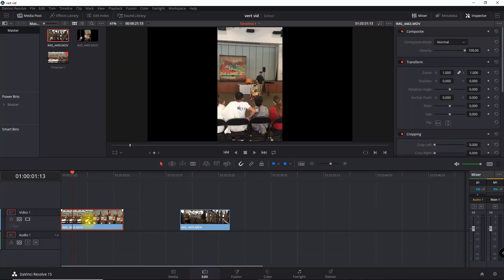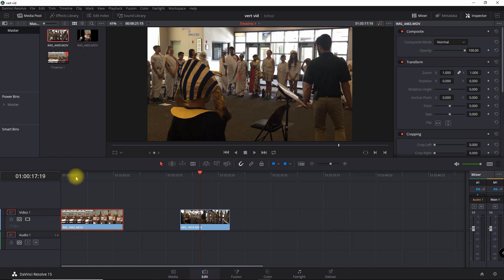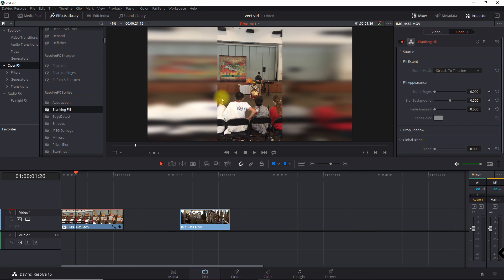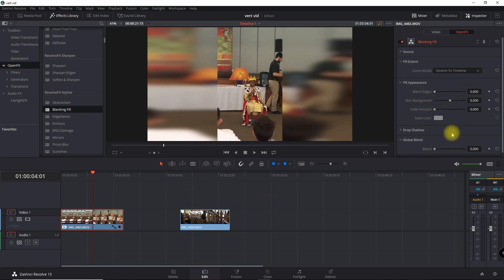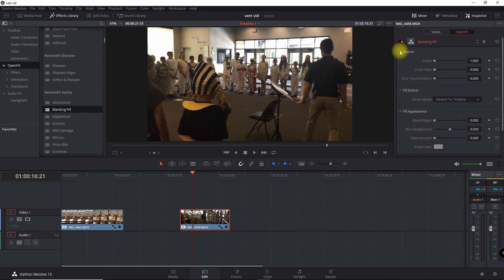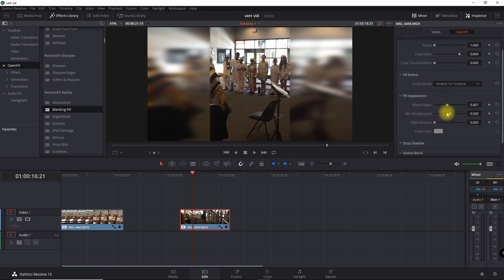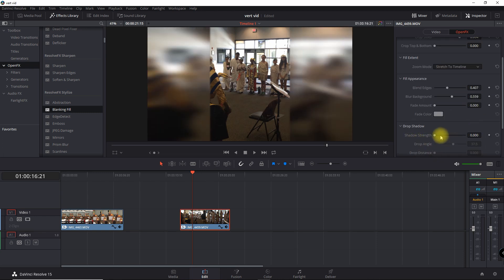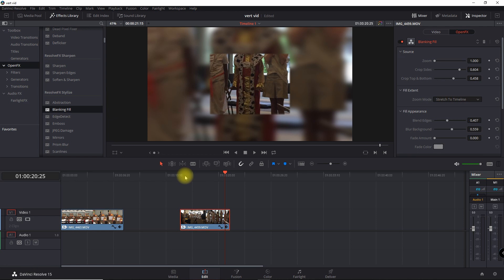Background Blur and Blanking for Vertical Video | DaVinci Resolve 15 Tutorial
An easy tutorial on how to create blur in background for vertical videos or blank output of normal videos to create blur background top, bottom, sides.